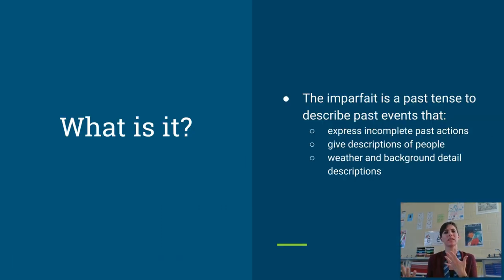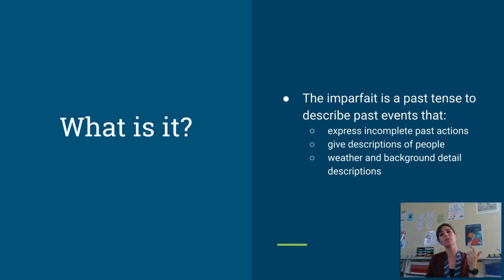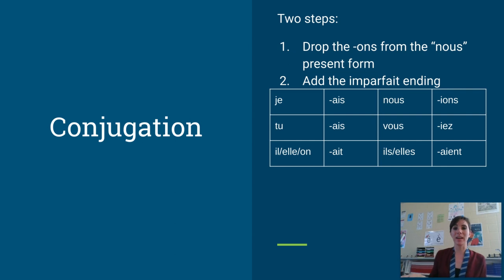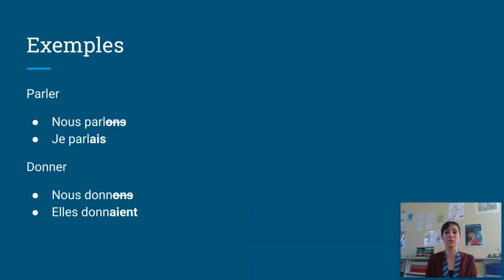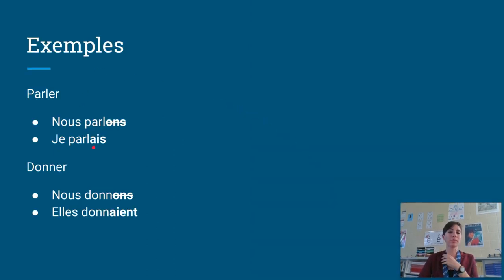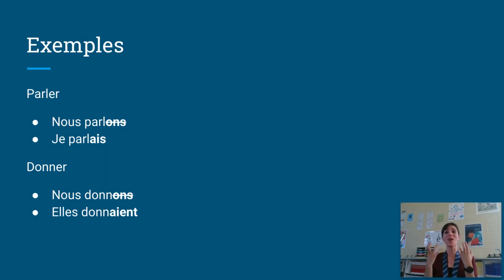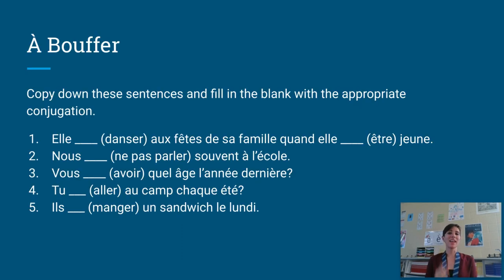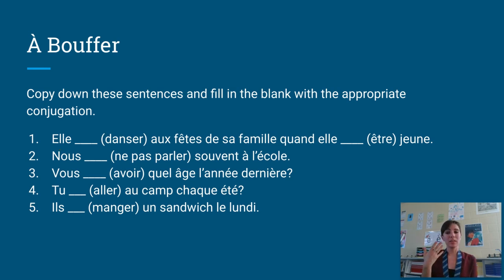Imparfait: les conjugaisons, et l'usage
The conjugations and uses of the imparfait, or imperfect, in French.